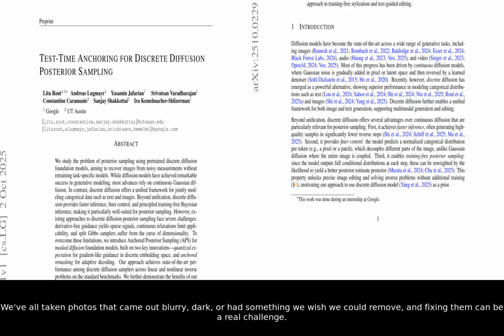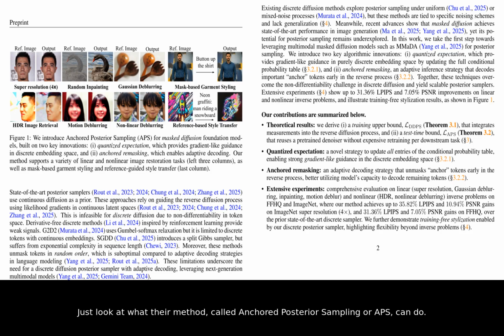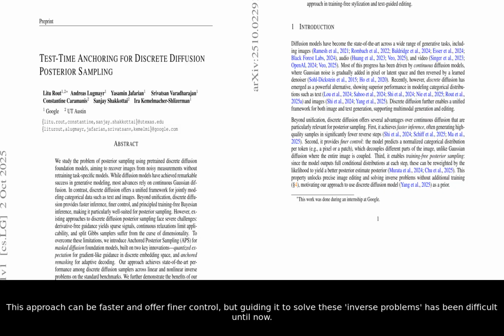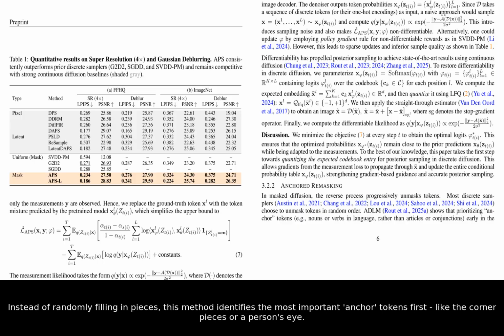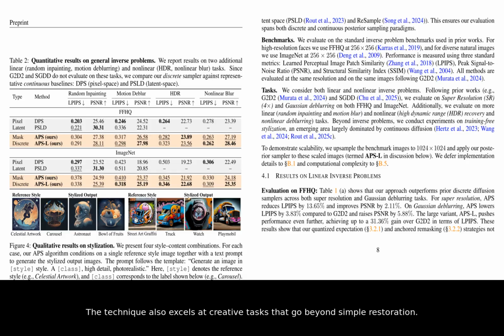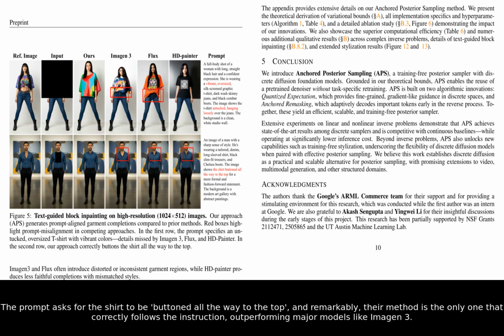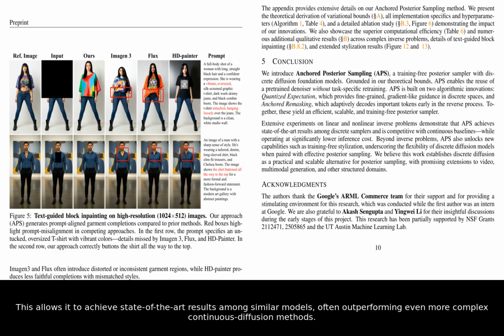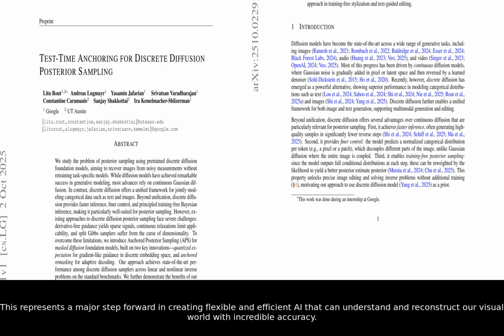This AI Unblurs and Edits Images Instantly - Without Any Retraining!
Ever wished you could magically fix a blurry photo, remove an object, or even change the style of an image with a single click? AI is getting incredibly good at this, and a new research paper is pushing the boundaries of what's possible.

In this video, we'll break down a method called Anchored Posterior Sampling, or APS. This technique uses a special type of AI, known as a discrete diffusion model, to perform amazing feats of image restoration and editing. We'll explain in simple terms how it cleverly reconstructs images not by painting pixels, but by arranging tokens, and how its unique 'anchoring' strategy makes it so effective.

We'll look at stunning examples of the AI making low-resolution photos crystal clear, filling in large missing parts of an image, and even applying the style of one picture to another. Stick around to see how it outperforms some of the biggest names in AI on a tricky text-guided editing task, and what this could mean for the future of creative tools.

Cited paper:
L. Rout et al. (2025). Test-Time Anchoring for Discrete Diffusion Posterior Sampling. arXiv:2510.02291v1.